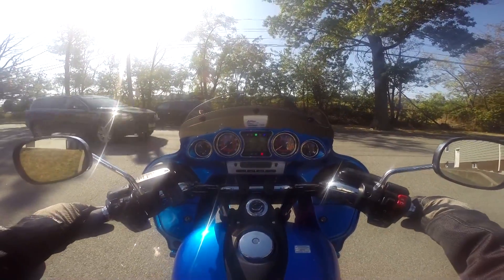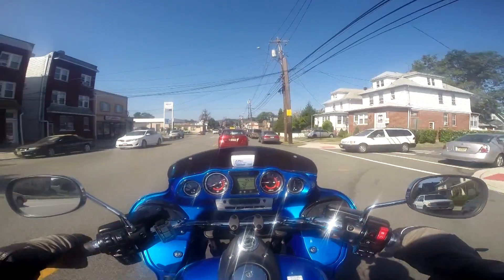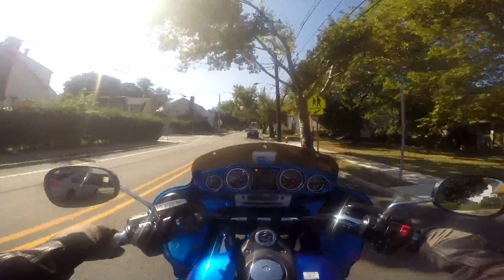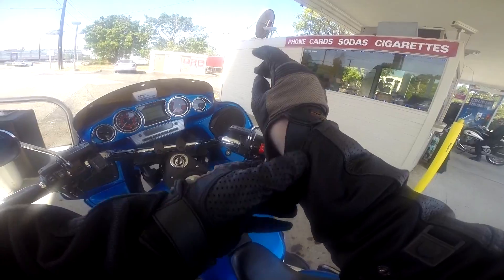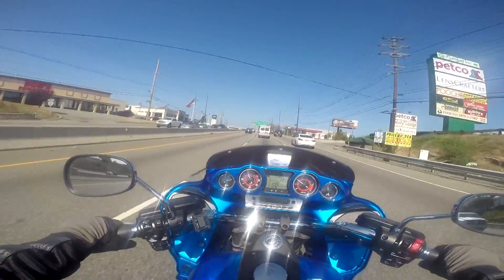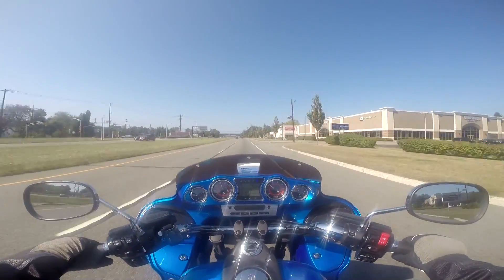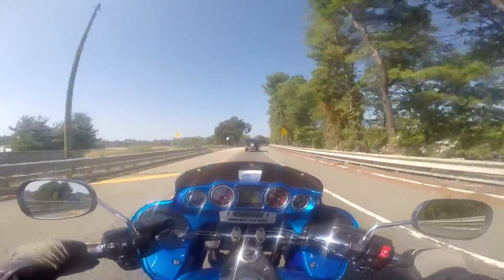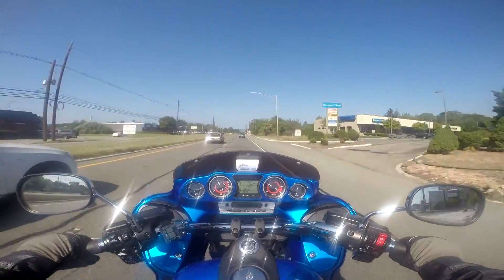2 - Wheel Rider #39 - Mic and GoPro position test - Vaquero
Finally went ahead and set up a full-face helmet with a chin guard mount for the GoPro3+ along with a skeleton case to put the Go Pro in and connect a lapel mic. And it all worked giving me the best A/V quality of in more than 6 years of motorcycle Vlogs. Didn't hurt that this was the nicest riding day since last summer - just a beautiful late summer day for a ride in the rural northwest corner of Jersey.